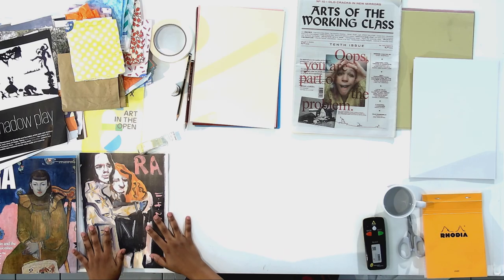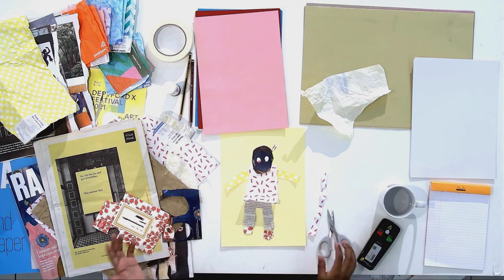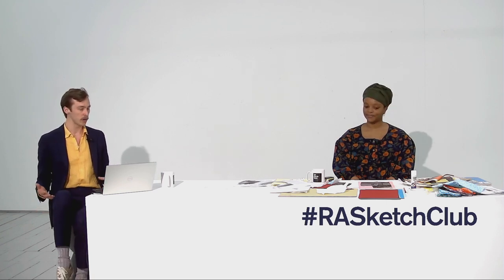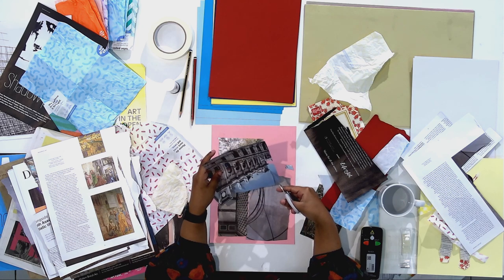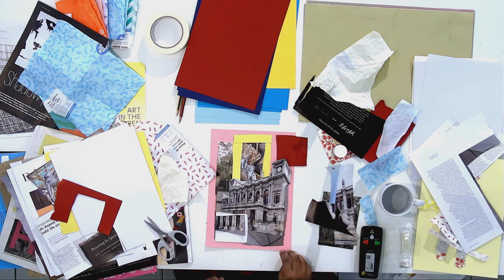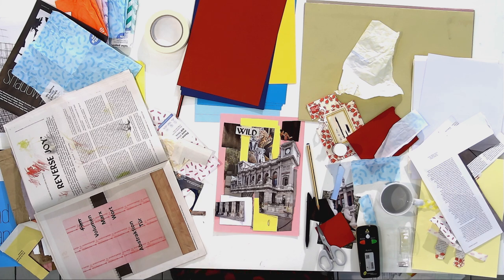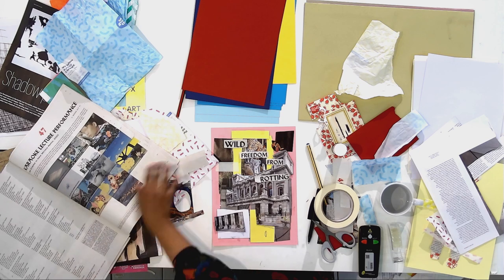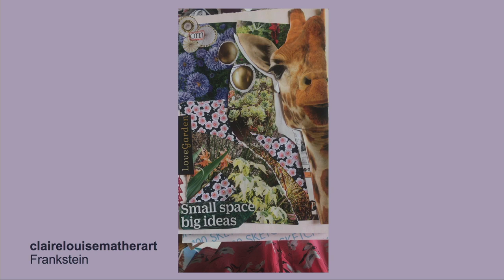Saturday Sketch Club: collage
Join us in creating an escapist world. Grab any paper you have lying around (newspapers, magazines, leaflets or receipts), a pair of scissors and something sticky (an old glue stick or some tape will do).

Sign up to future free Saturday Sketch Clubs from the RA

This is a recording of a live event originally broadcast on Saturday 22 May, 2021.